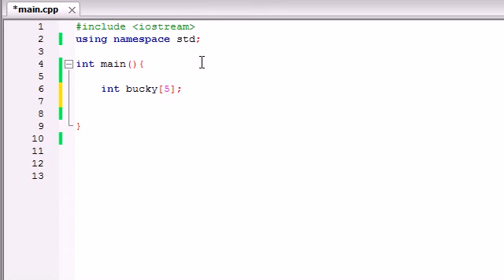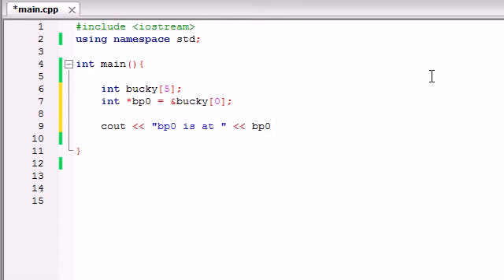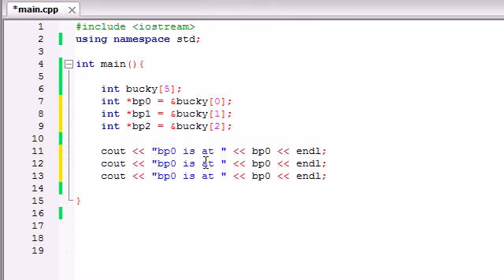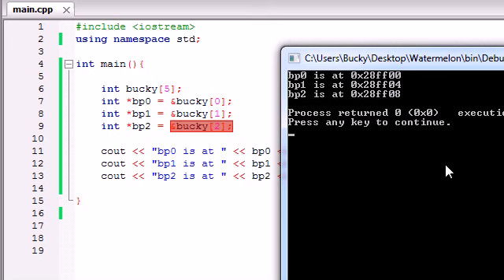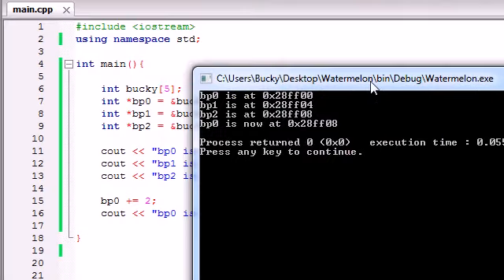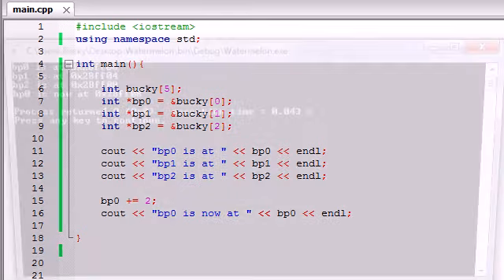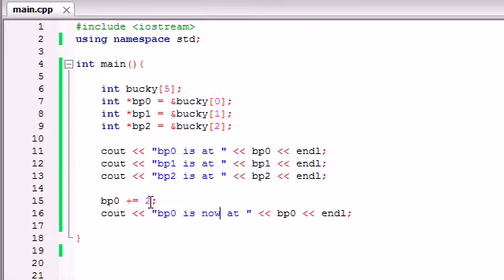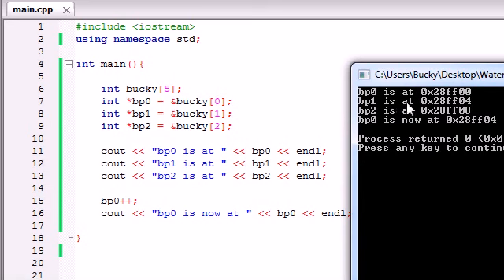Buckys C++ Programming Tutorials 41 Pointers and Math | C++ Tutorial